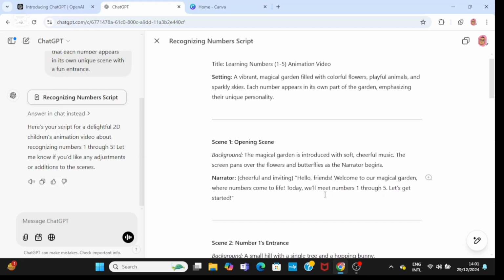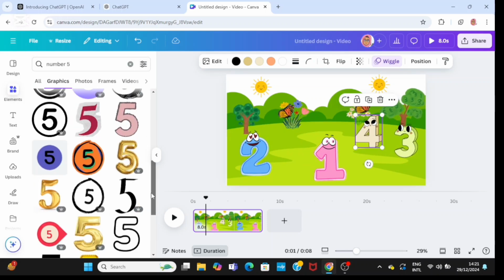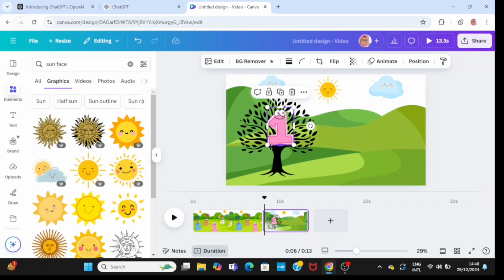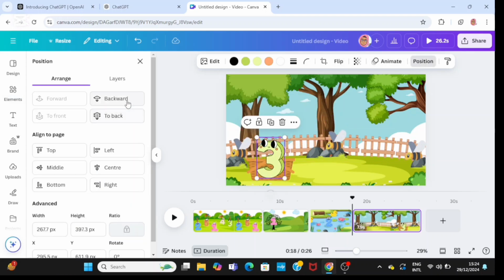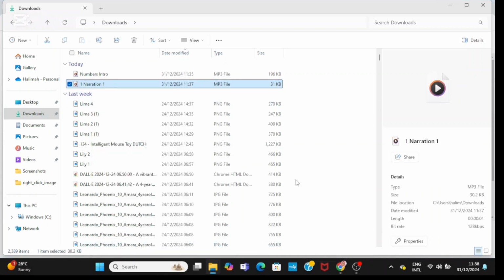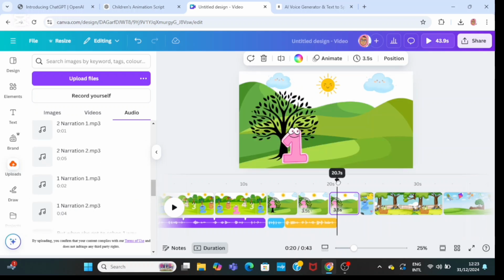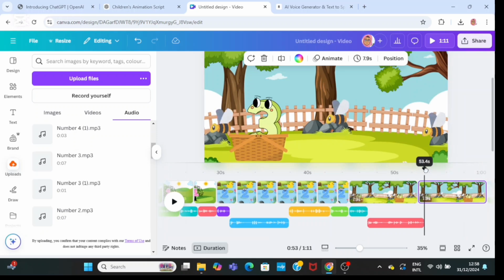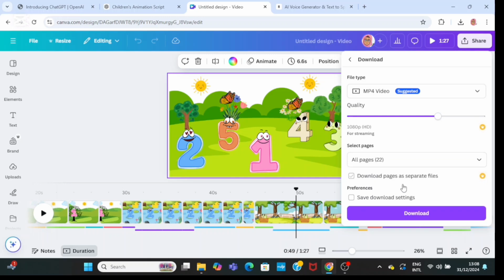KIDS LOVE LEARNING WITH THIS VIRAL VIDEO! |Faceless YouTube channel|YouTube Automation|AI Automation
Discover how YouTube Automation, creating a Faceless YouTube Channel, leveraging AI Automation, and mastering Canva Tutorial can make learning fun for kids! This viral video is taking the internet by storm, and it's easy to see why! With its engaging and interactive approach, kids are loving every minute of it. From educational songs to fun animations, this video has it all! Watch now and find out why kids are obsessed with learning!